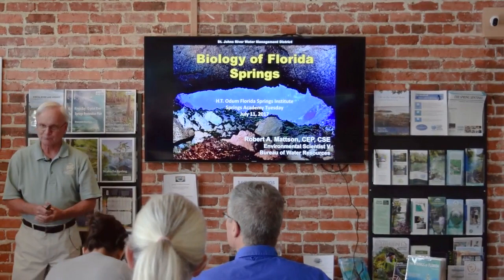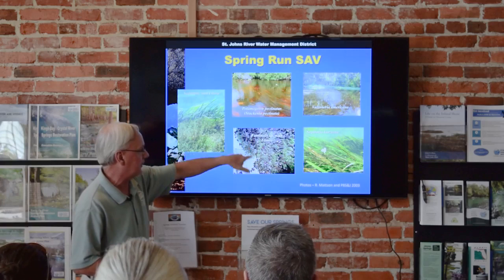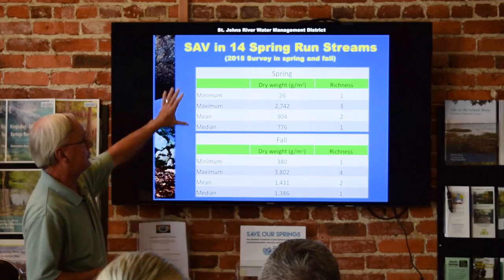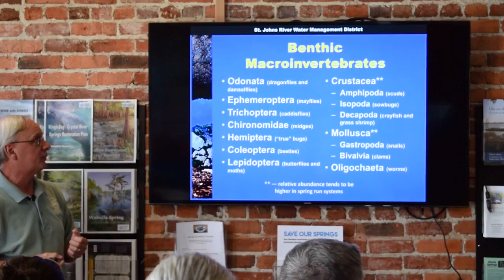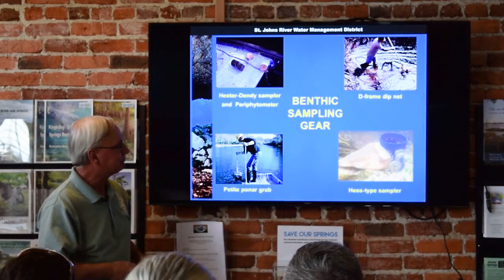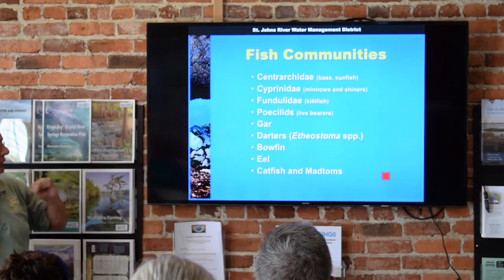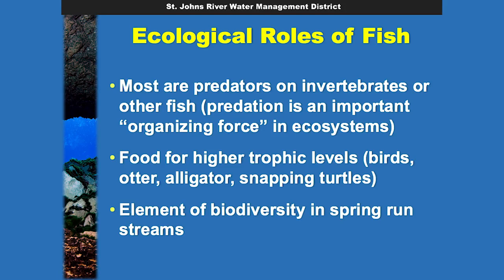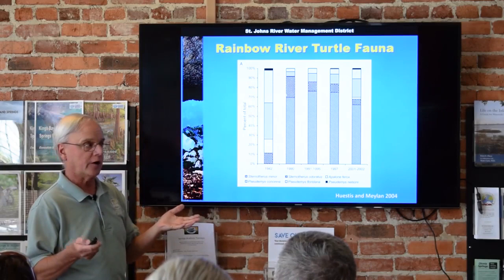Springs Academy - Class 4: Springs Biology w/ Rob Mattson